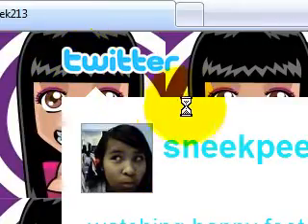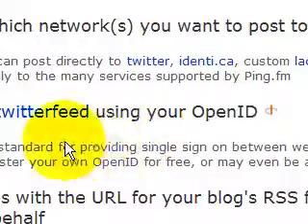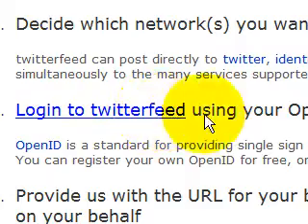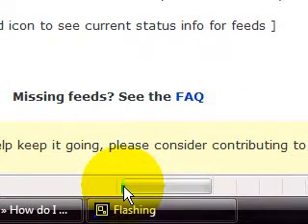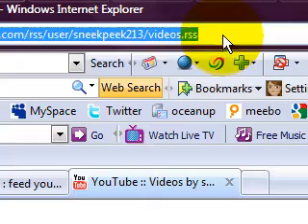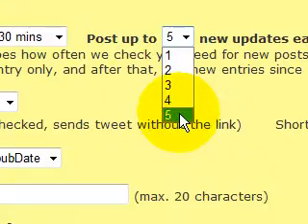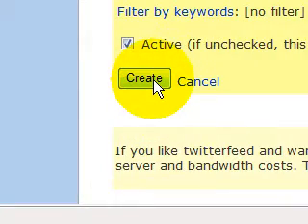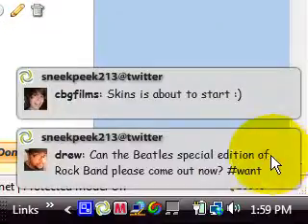Tweet Your YouTube Uploads With TwitterFeed Tutorial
copy this link to the rrs feed url thing
in the (. ) area put ur youtube username